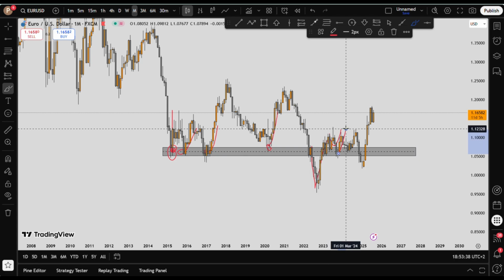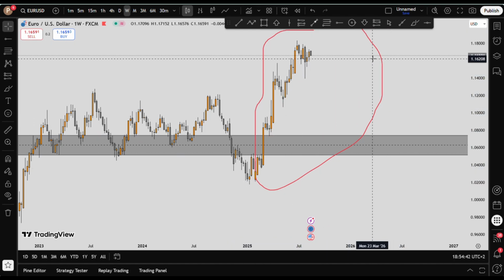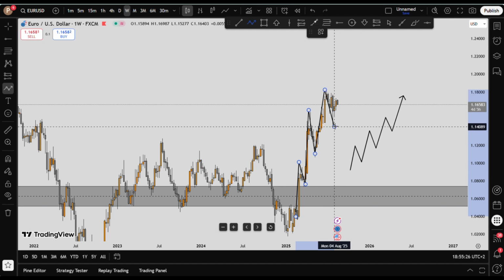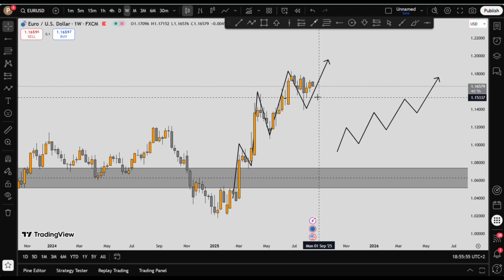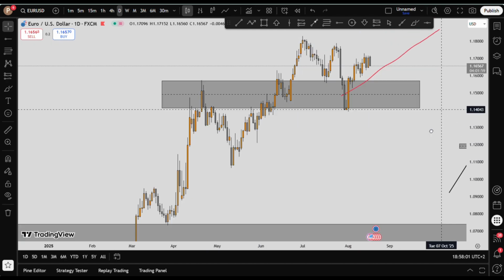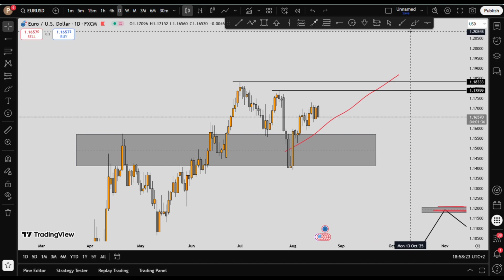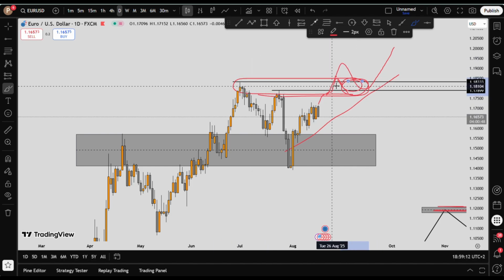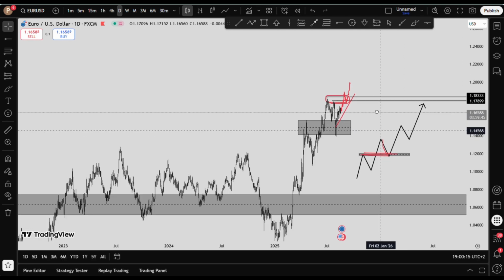EURUSD Market breakdown!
Stay informed with our insights on the Euro vs. US Dollar and what to watch for in the forex market!"